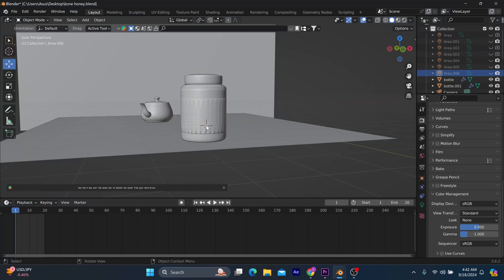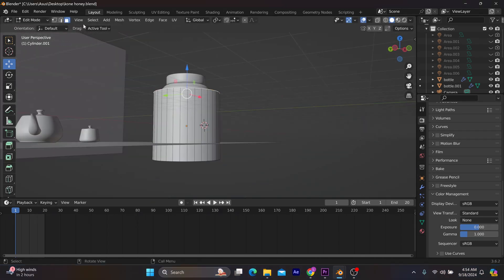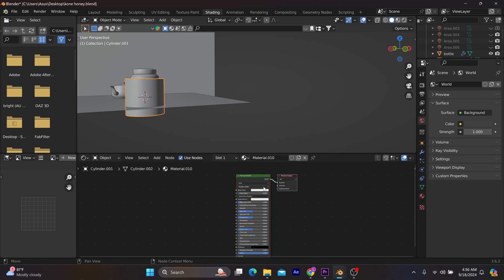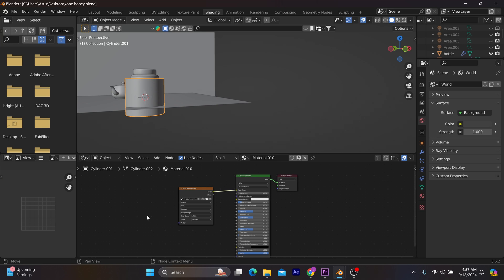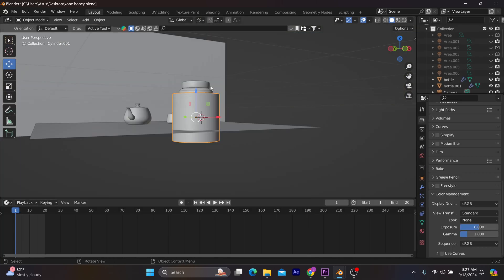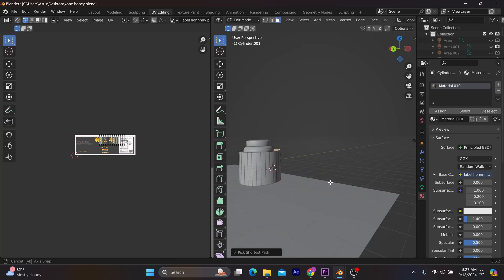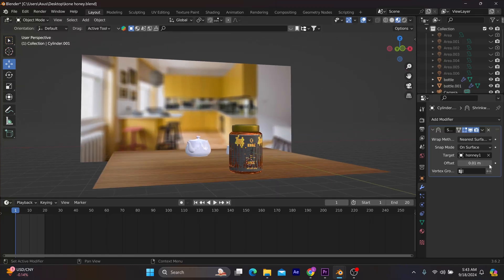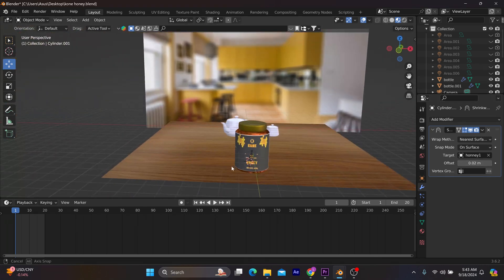How to wrap or add Labels in Blender : UV Mapping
Are you looking to wrap objects or add custom labels in Blender? UV mapping is the key technique you need to master. This guide will walk you through the process, making it simple and effective for all your design needs.

Step 1: Create Your Cylinder
To start wrapping your object, press Shift + A to introduce a new mesh. Select Mesh and branch out to Cylinder. This will serve as your base for applying textures and labels.

Step 2: Access the Shading Menu
Next, navigate to the Shading menu. Here, you can add your designed material texture, which will enhance the appearance of your object.

Step 3: Prepare Your Static Design
If you want to learn how to sketch out static designs for your YouTube videos using Adobe After Effects, check out my previous videos for helpful tips!

Step 4: Add a Material
Back to today’s topic: Click on New. By default, the Principled BSDF shader will appear. Drag your static design into the interface and ensure it is linked to the Principled BSDF shader for proper texture application.

Step 5: Adjust Your Image
Once your image is introduced, press Control + T to bring up the mapping options. This will allow you to modify your image effectively.

Step 6: UV Mapping
Next, head over to the UV Mapping section. Here, you can align your image texture to the object, ensuring accurate adjustments and dimensional precision.

Conclusion
And there you have it! This process is straightforward and easy to follow for anyone looking to wrap objects or add labels in Blender using UV mapping. Good luck, and I can’t wait to hear about your creations!